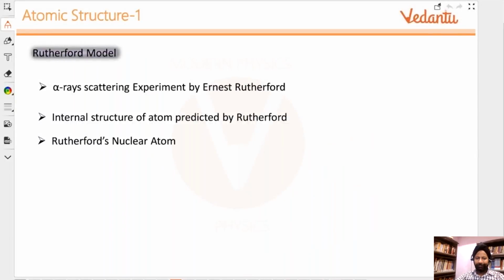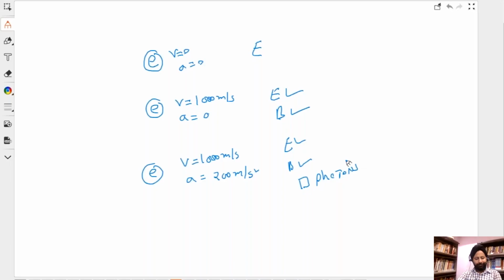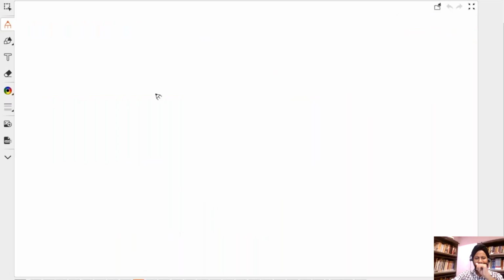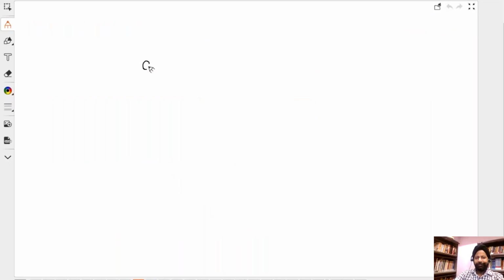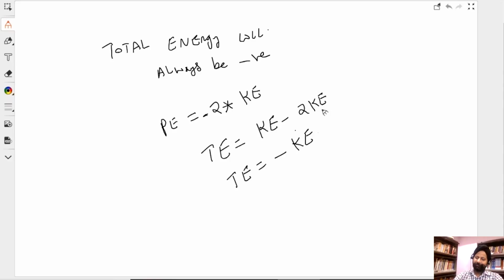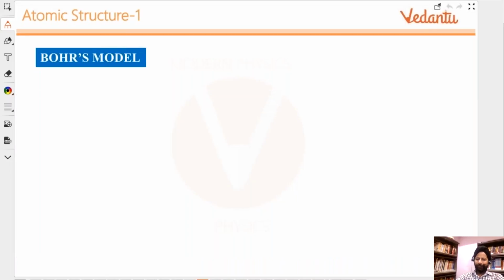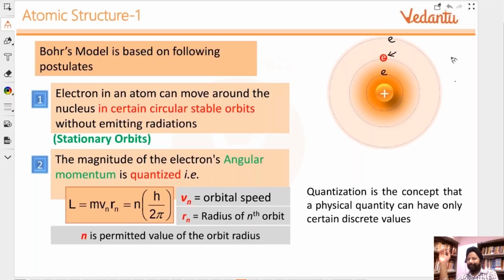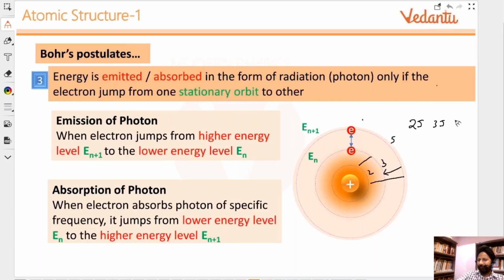Modern Physics Part-2 | Atomic Structure | Rutherford Model | Class 12 Physics |JEE Mains & Advanced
In this session of Modern Physics by Vedantu, Bhavdeep sir will take up concepts from Atomic Structure. Bhavdeep sir will explain everything in detail which will help you in brushing up the concepts like Rutherford's nuclear model, drawbacks of Rutherford's model, Bohr's atomic model and more. All the concepts taken in this session will help you in mastering your concepts of Modern Physics for IIT JEE Mains and Advanced exams.